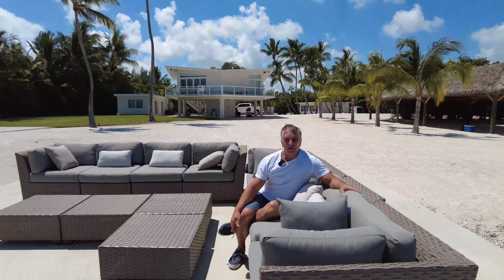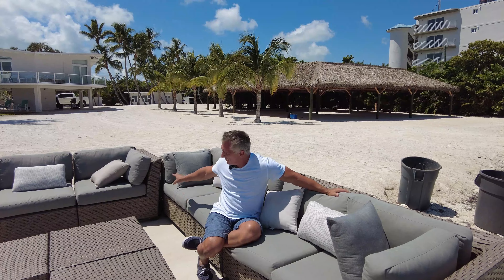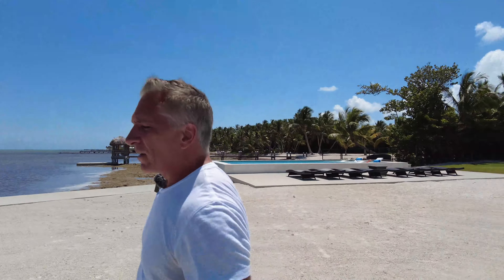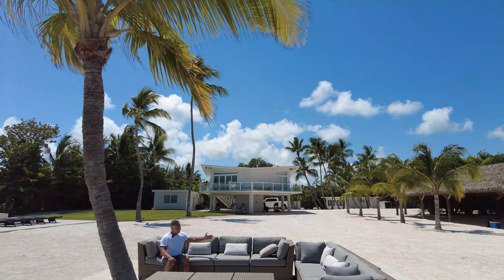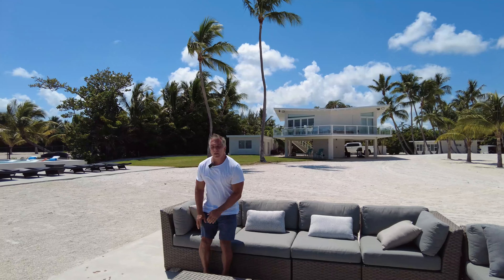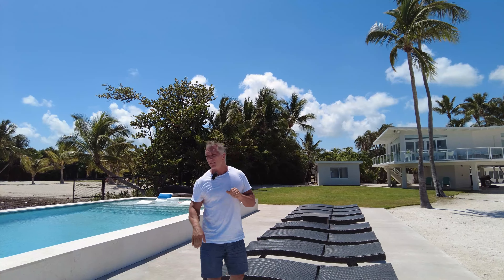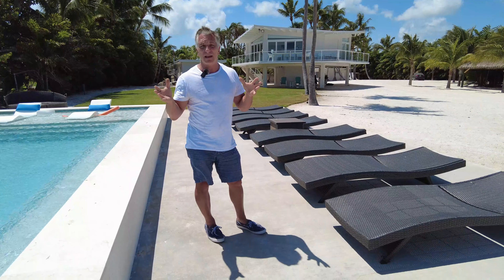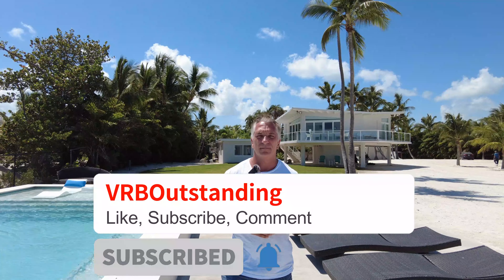Outdoor living spaces for your vacation rental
Expand your guest's enjoyment and space by creating a room outside.  Learn the importance of making the most of an outdoor opportunity.

🕙 Timestamps
0:00 Start